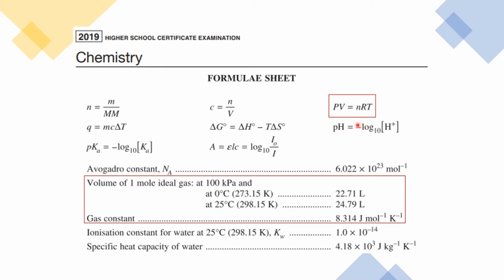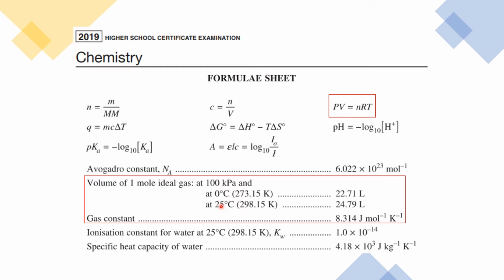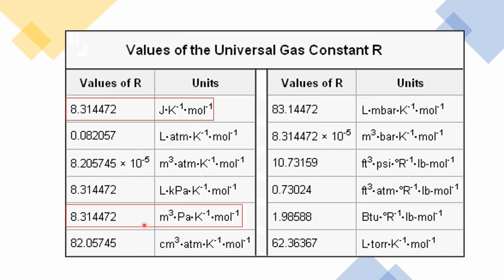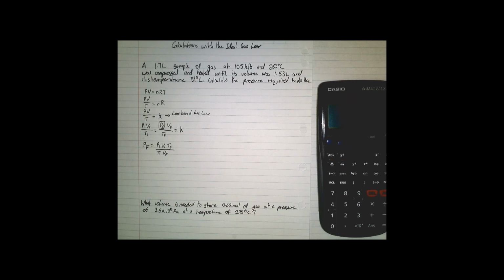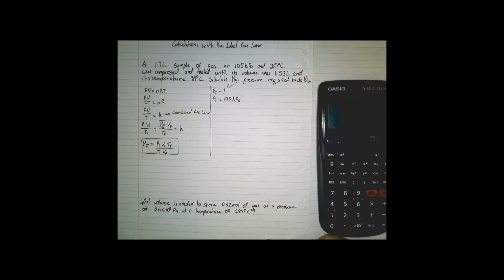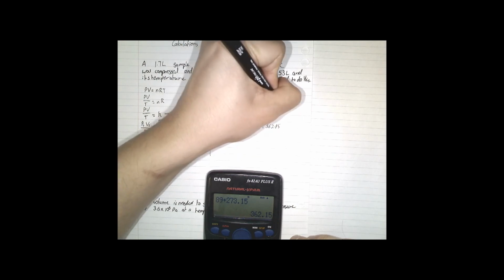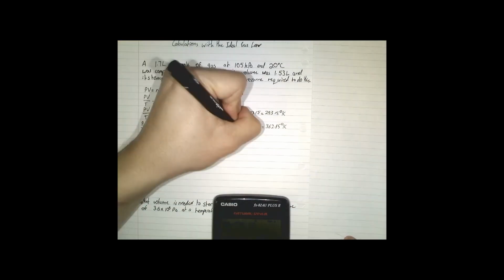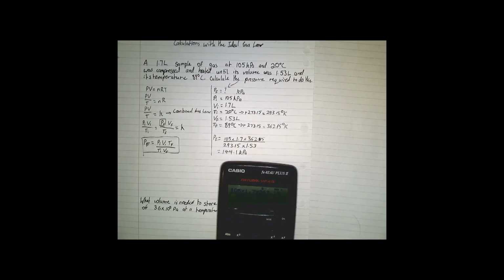2.4.1 - Ideal Gas Calculations Part 1